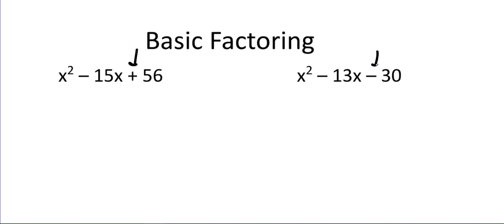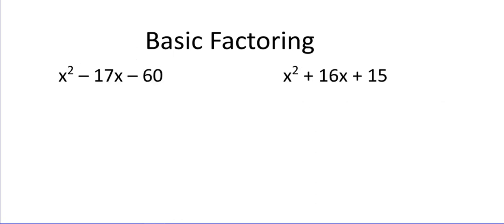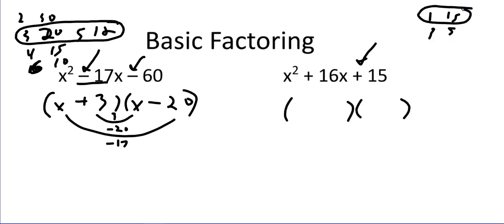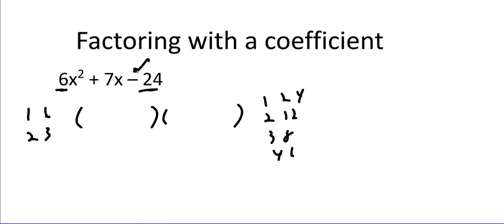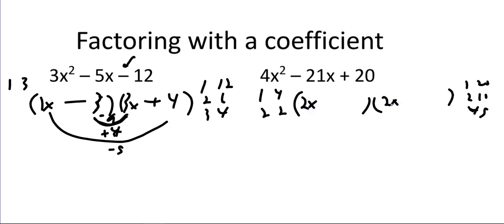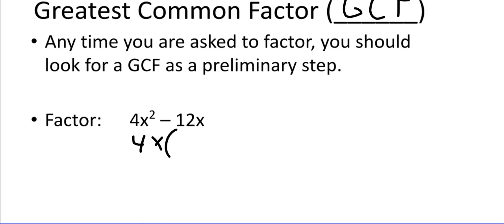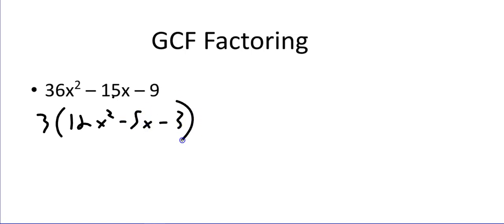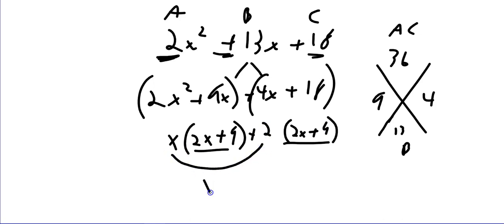alg2 2021 4 3 factor review